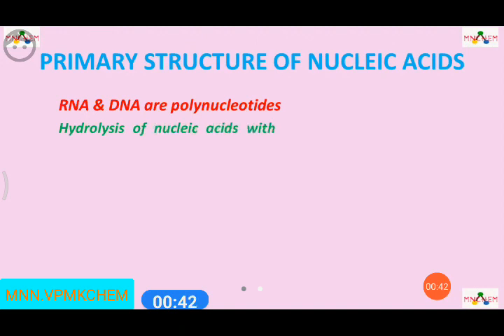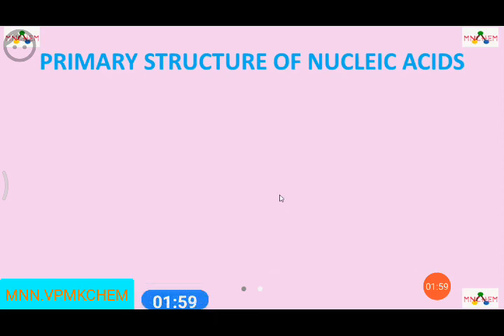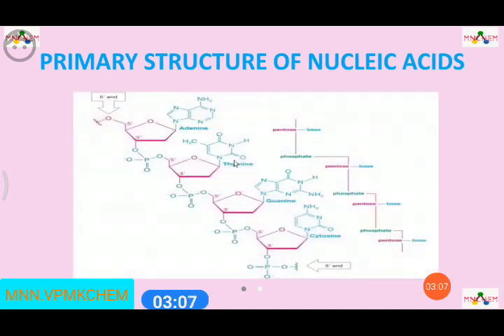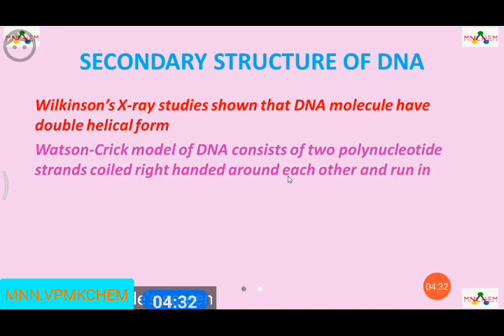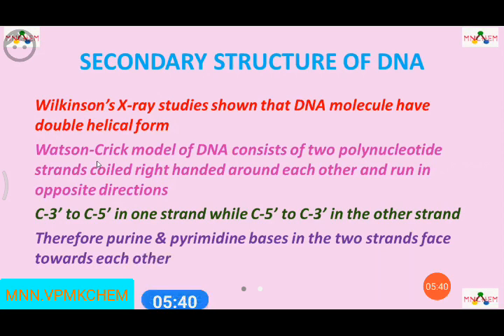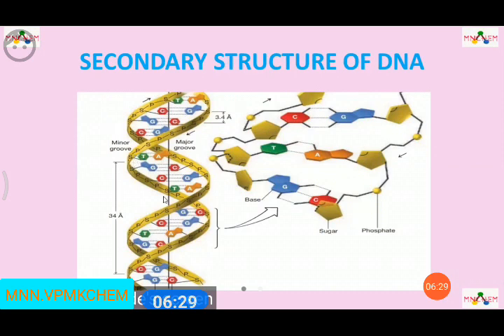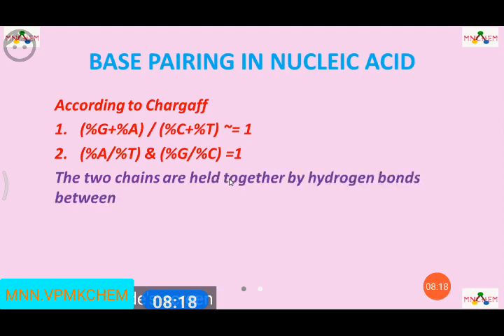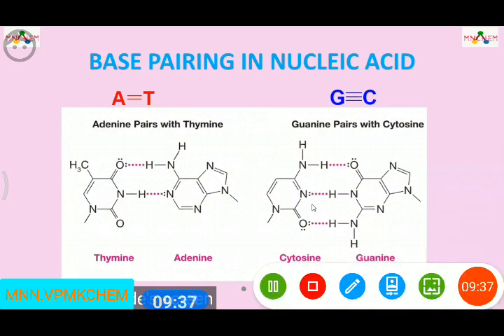Nucleic Acids Part II